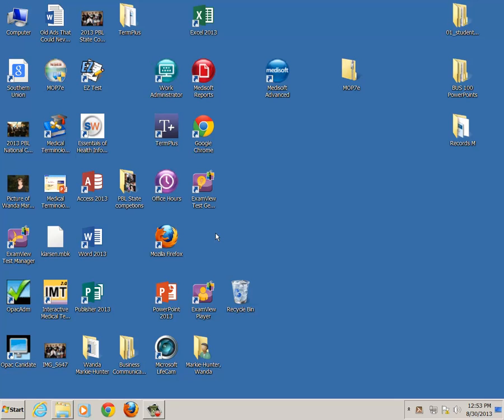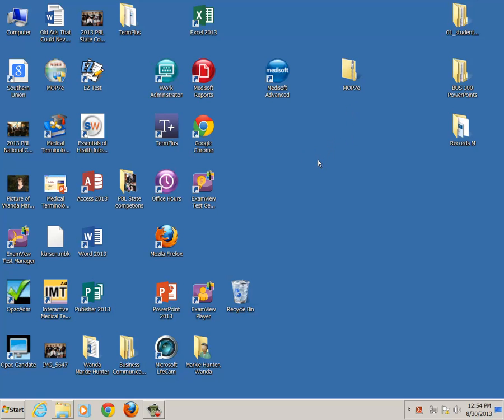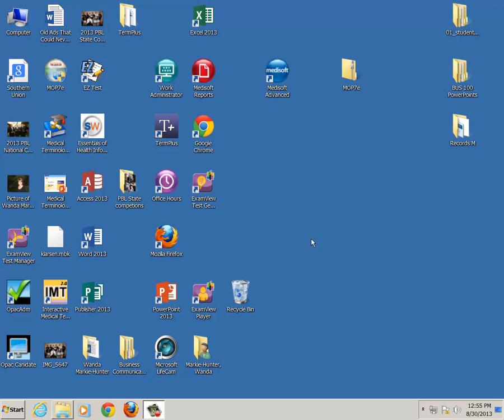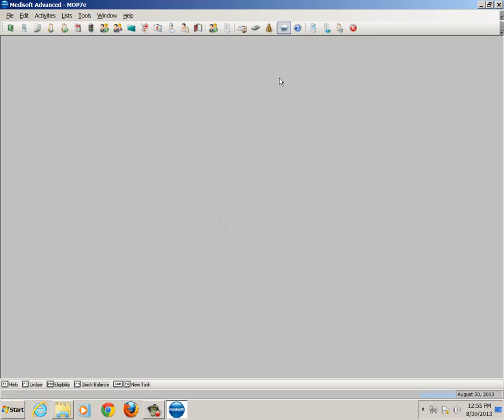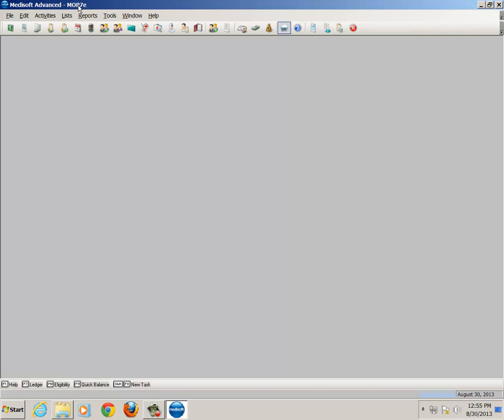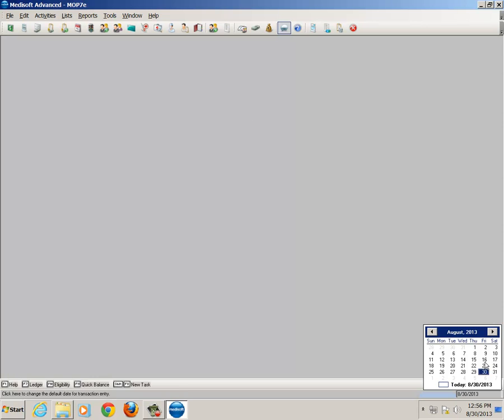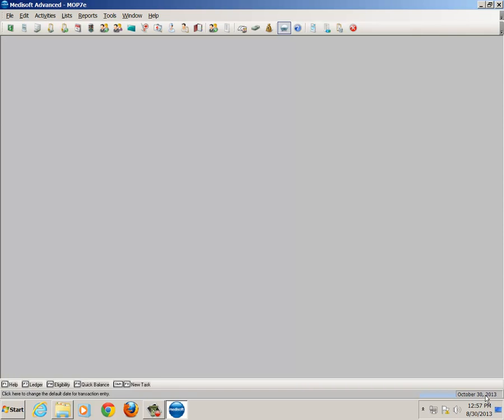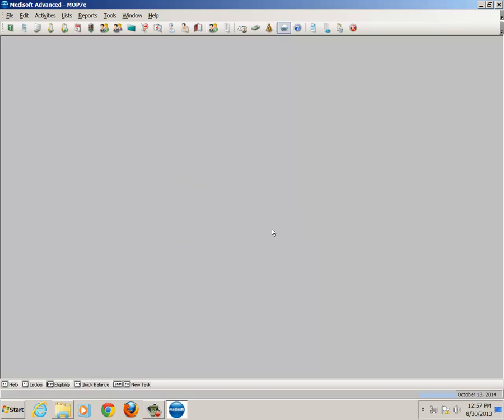BUSN 2340 Getting Started with Medisoft